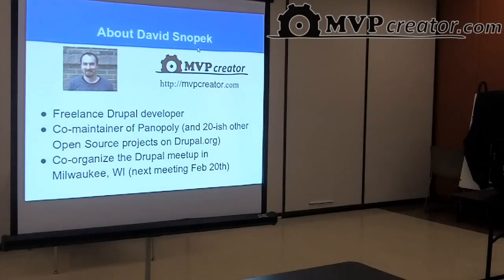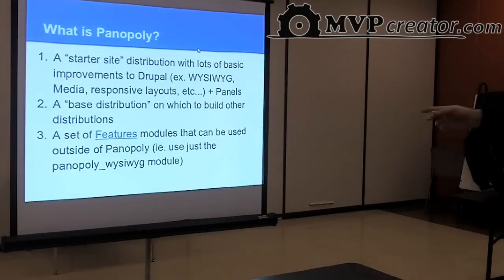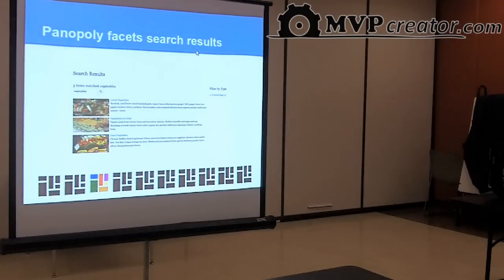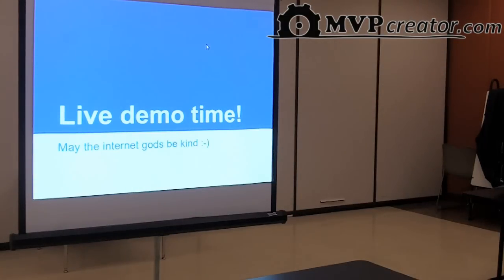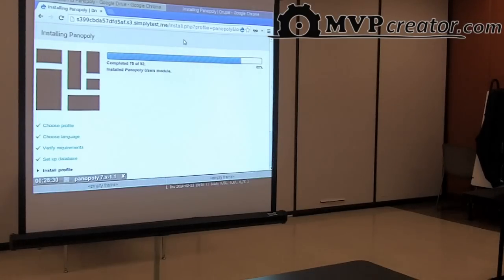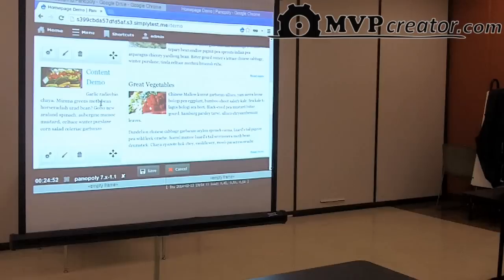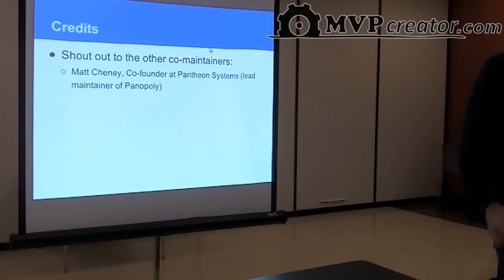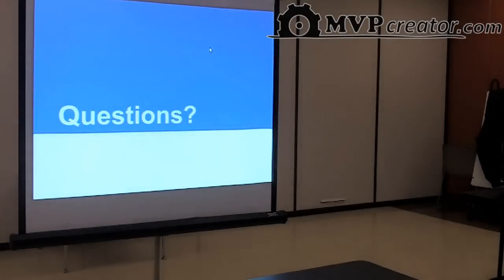Drupal262: Introduction to Panopoly and Drupal distributions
When you first install Drupal, it's a blank slate - it doesn't really do anything yet. If you want a personal blog, company website, intranet portal or e-commerce store - you need to start installing modules and actually configuring your website into one of those things.

That's where Drupal distributions come in! A Drupal distribution is Drupal plus some modules, themes and configuration, so that when you first install it does something right out of the box.

In this presentation, David Snopek is going to talk about (and demonstrate!) a Drupal distribution called Panopoly. Panopoly has many great features for site builders and users right out of the box:

 * In-place page building
 * Responsive layouts
 * WYSIWYG
 * Media support
 * Improved admin experience
 * Improved content editing experience
 * Awesome reusable widgets
 * ... and more MAGIC!

Panopoly allows you start building your website from the 10th floor, rather than the ground up!

We'll also touch on one of the more advanced uses of Panopoly: building your own distribution on top of it! If you find yourself building several similar sites, you may want to consider creating your own distribution so you don't have to do the same configuration over and over again. While building a new distribution from scratch can be challenging, Panopoly can serve as a "base distribution" and handle much of the heavy lifting for you.